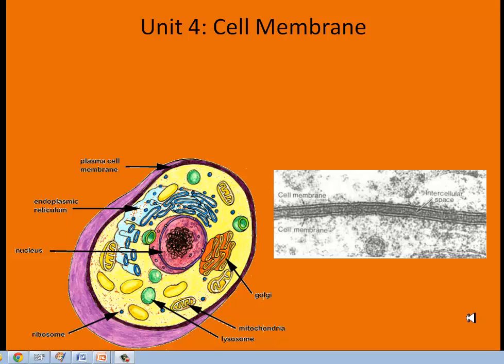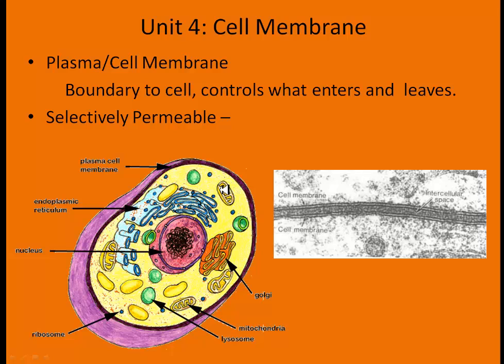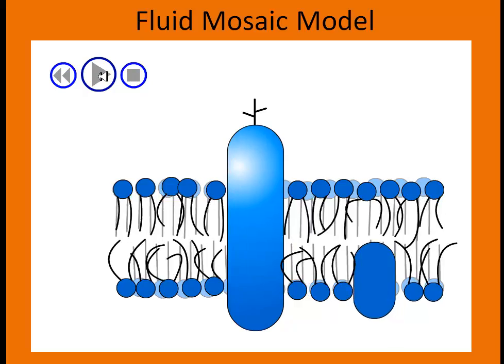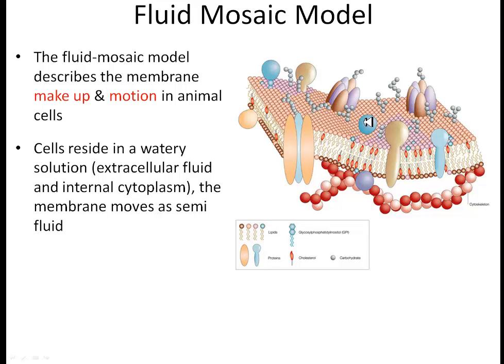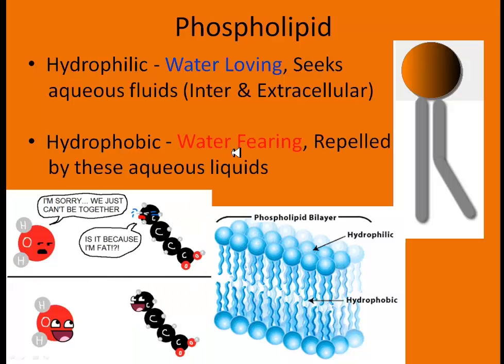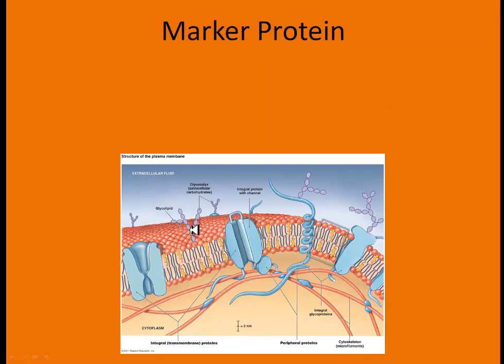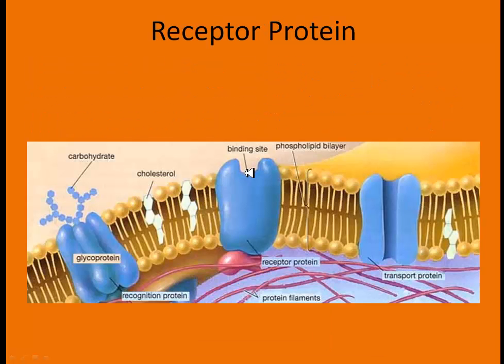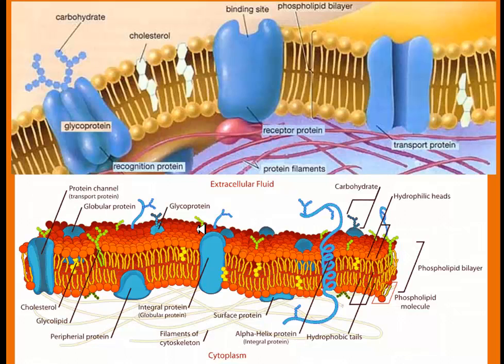4A Membrane Structure and Function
Cell or Plasma Membrane - Structure and Function